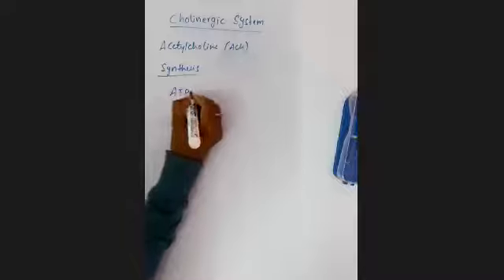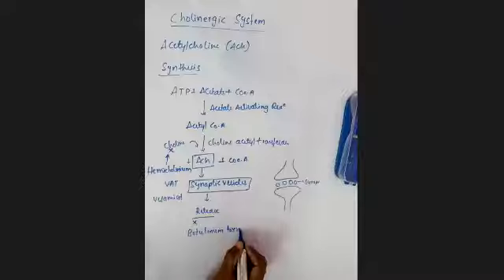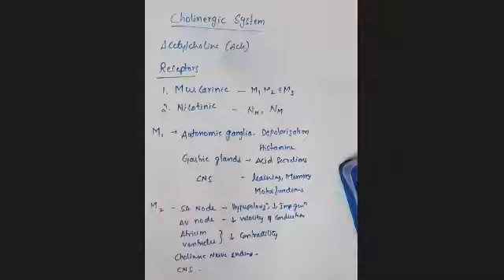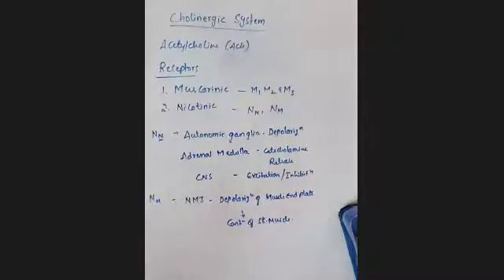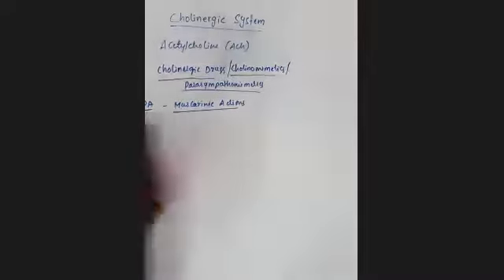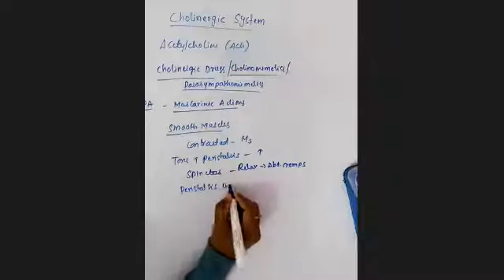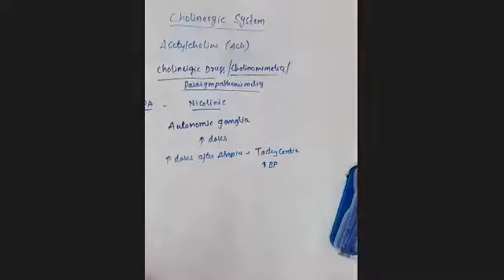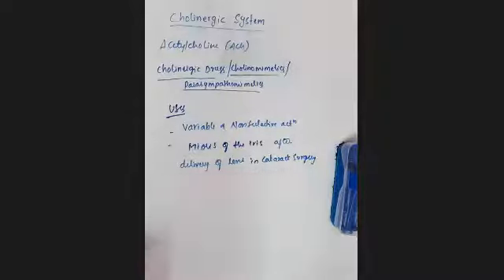CHOLINERGIC DRUGS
ACETYLCHOLINE PHARMACOLOGY